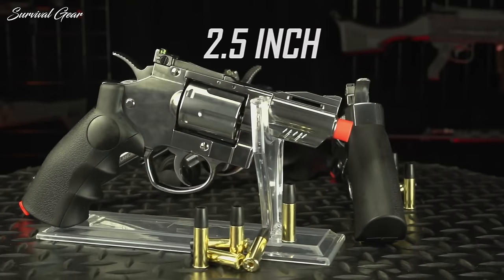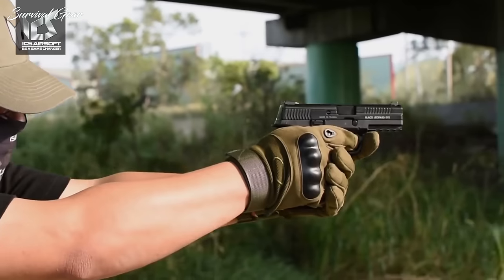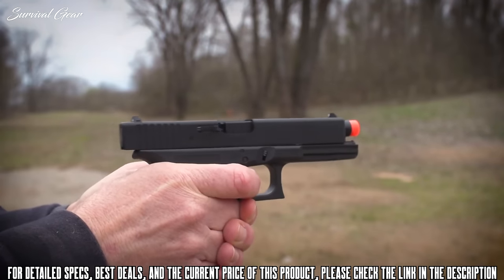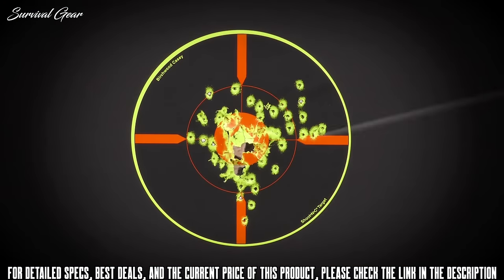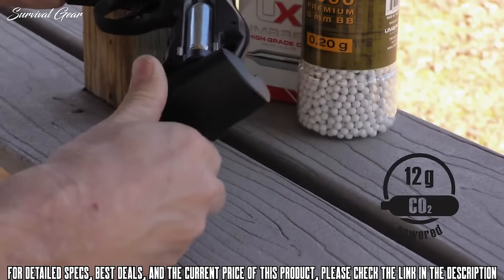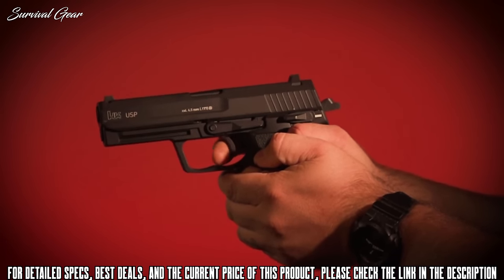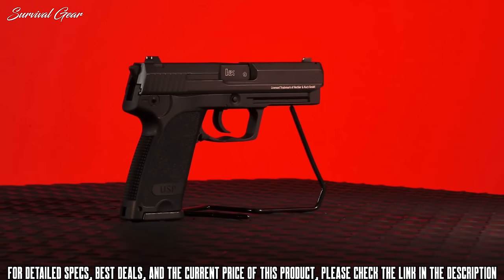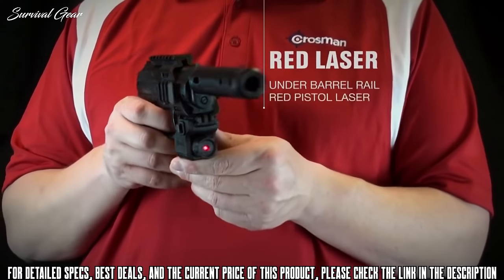Top 10 Best Airsoft Pistols On Amazon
Are you looking for the best airsoft pistols of 2020? These are some of the best airsoft pistols we found so far:

✅1. Elite Force GLOCK 18C Blowback Full Auto Airsoft Pistol
✅2. Elite Force H8R Airsoft Revolver
✅3. Umarex Airguns Heckler & Koch HK USP BB Airsoft Pistol
✅4. Crosman TAC C11 CO2 Pistol
✅5. Umarex Walther PPQ Airsoft Pistol GBB Gas Blowback Gun
✅6. APS Xtreme Training Pistol (XTP)
✅7. Crosman Triple Threat Kit
✅8. ICS BLE-ALPHA Airsoft Pistol
✅9. Elite Force Umarex Combat Zone Enforcer 6mm BB Pistol Airsoft Gun
✅10. Colt Special Combat 1911 CO2 Airsoft Pistol with Hop-Up

Special limited offers:
✅2.Prime Student 6-month Trial
Want to know the best, most high-quality airsoft pistols on the market? Don’t have 1,000 hours to review dozens of handguns and compare numerous features? We’ve got you covered!
Airsoft is a blast and has grown quickly as both a fun hobby and competitive sport over the past several years and airsoft pistols evolved and became more potent and more complex over time.
Sometimes, with airsoft guns, you’re only as good as your sidearm. The moment when your main weapon runs out of ammo is make or break, and knowing you’ve got a reliable airsoft pistol in your belt can give you the support you need to get the win.
With so many airsoft pistols to choose from I’d like to offer you some additional options that don’t put your budget at risk.
Whether you’re a tried-and-true sniper or you prefer CQB, these are our recommendations for the best airsoft pistols on the market today, to fit your playstyle.